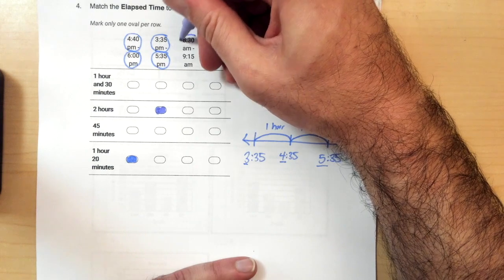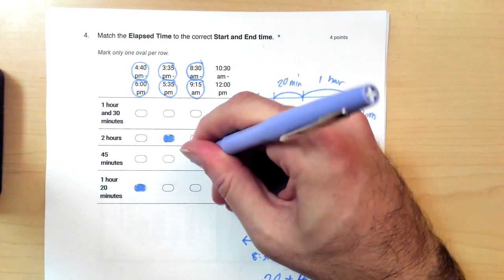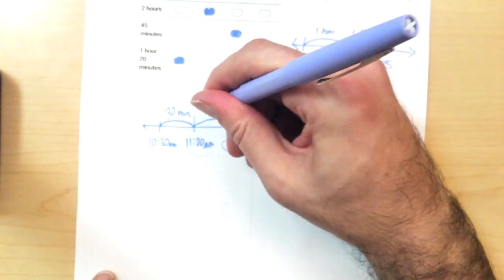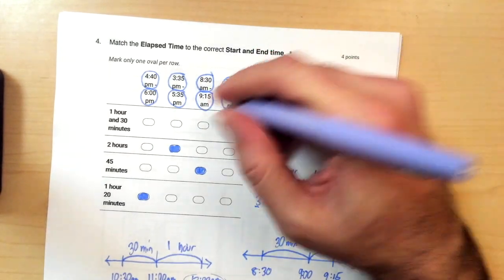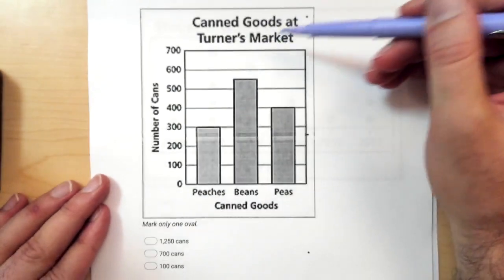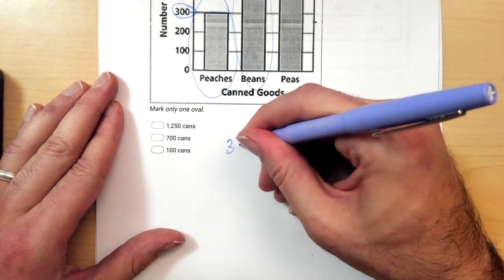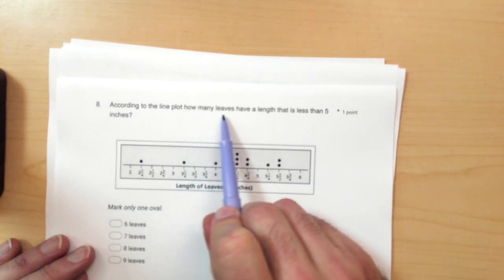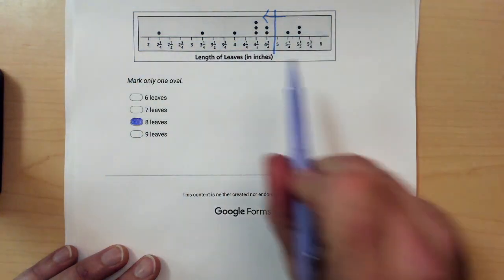Feedback Math Quiz 12 15 23